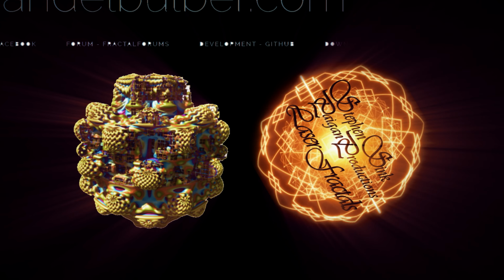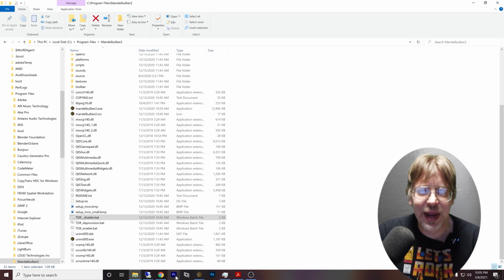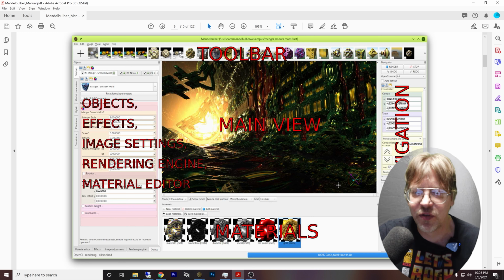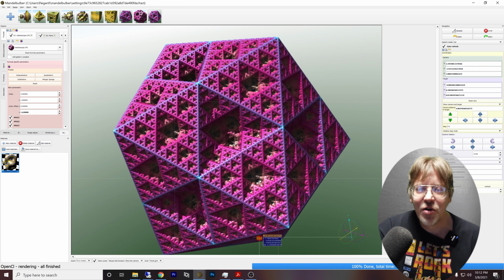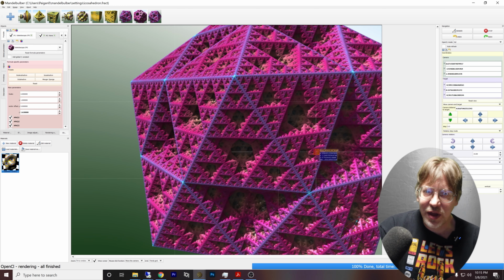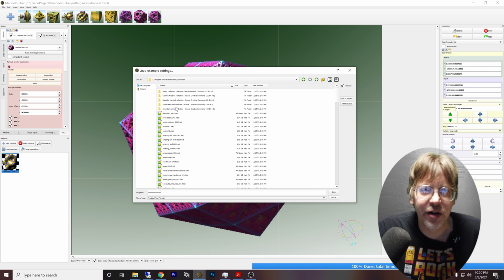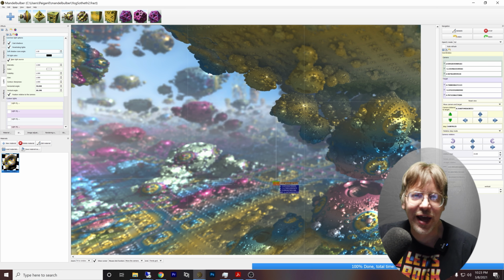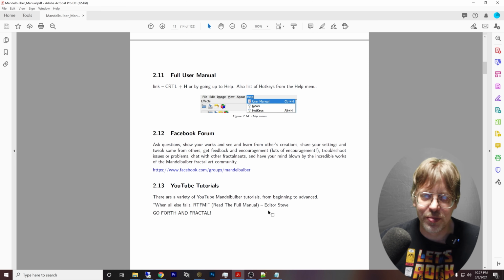Mandelbulber Tutorial: Quick Start Guide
A Quick Start Guide for Mandelbulber 2 fractal software, as narrated and presented by Stephen Sink (and special guest appearance by Geo the Cat). I walk you through the Mandelbulber Quick Start Guide, get you set up for both CPU and GPU rendering of fractals, and show you where all the major parts of Mandelbulber are, and how to quickly get to rocking it out.

00:00 Intro to Mandelbulber Tutorial: Quick Start Guide
00:37 Windows install
02:05 CPU rendering and setup
03:02 GPU rendering and setup
04:45 Setup video card Time-Out Delay
07:23 Different parts of Mandelbulber
09:05 RENDER, STOP, UNDO, REDO and Auto-refresh buttons
10:17 Set image size
10:47 Toolbar
12:17 Move around the fractal
14:45 Navigation by mouse dragging
17:33 Load examples
20:50 Save settings
22:08 Copy/Paste to/from Windows Clipboard
24:30 Full User Manual
24:44 Facebook forum
25:08 YouTube tutorials
25:20 RTFM (Read The Frickin' Manual)
26:01 SINKERR musical outro ("The Master") and fun with logos

Music is "The Master," by SINKERR (Steve SINK + Scott KERR). Produced by J.S. Kerr.

Geo the Cat available through Paigan Productions (I'm his agent!). Fee is 30-minute belly rub, in advance. Non refundable. (Belly rub is for Geo, not me.)

Thanks to: Stephen Sink, Paigan Productions, The Fractal Realms, Laser Fractals. Shameless self-promotion, 2021. And double thanks to Krzysztof Marczak and Graeme McLaren, for their awesome dev crew work and for stealing their examples.